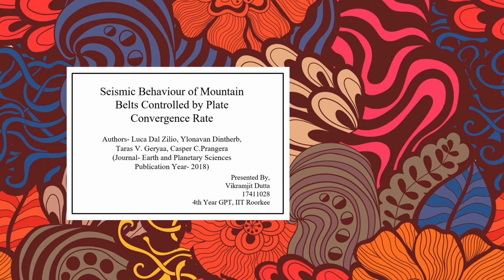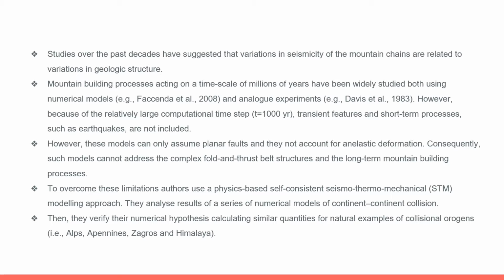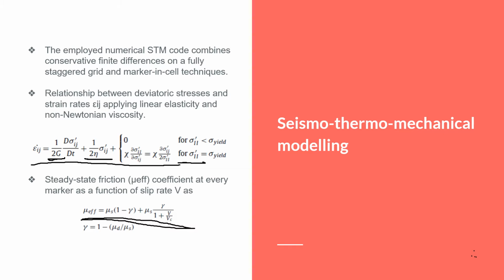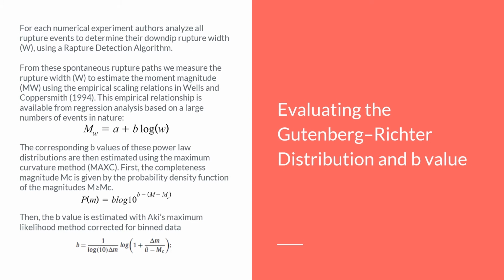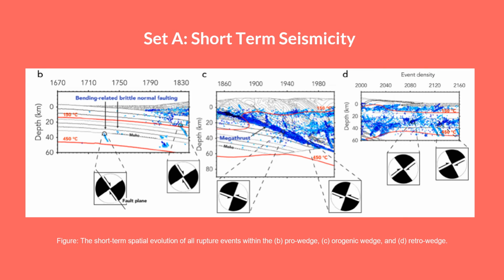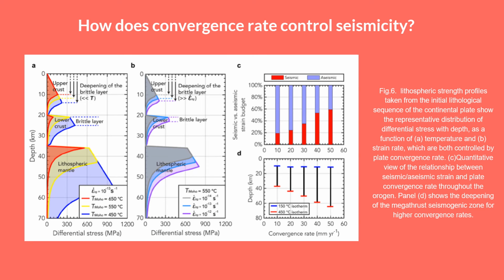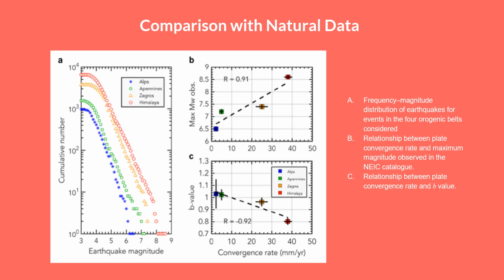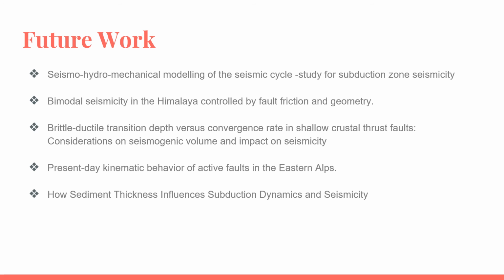Presentation on Seismic Behaviour of Mountain Belts Controlled by Plate Convergence Rate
Final Submission of ESN-499 Seminar I by Vikramjit Dutta(17411028)